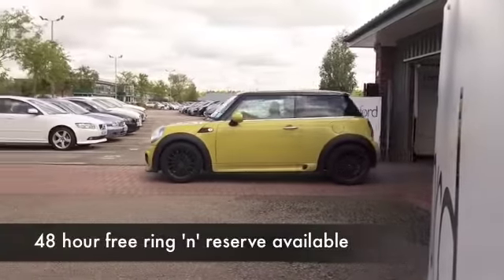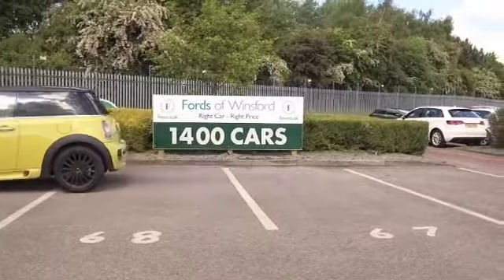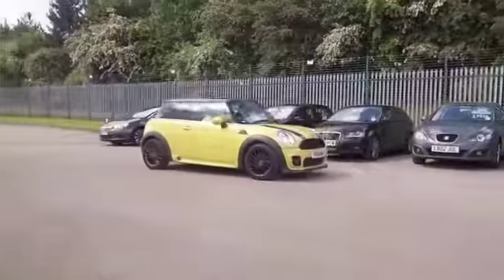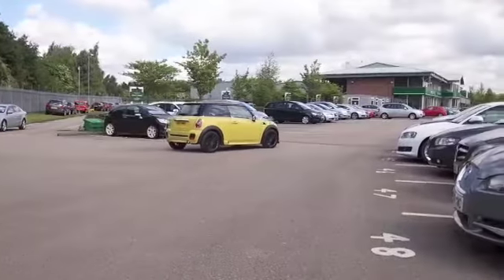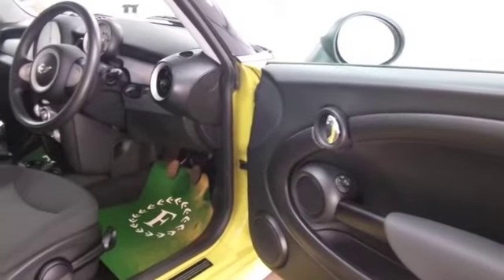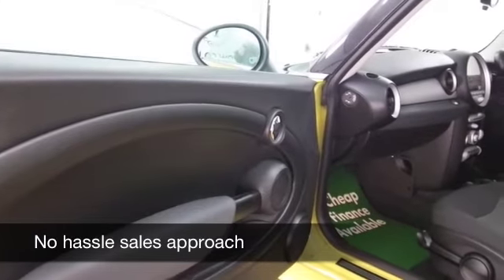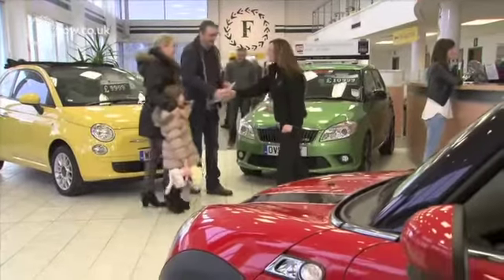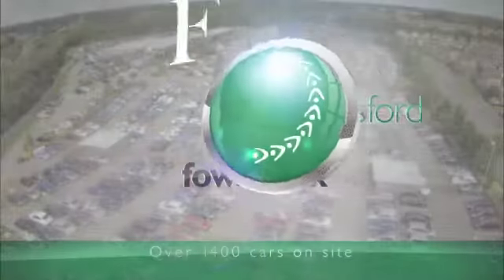MINI HATCHBACK (2010) 1.6 ONE 3DR [PEPPER/SPORT PACK] - VN10MWO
DETAILS:
First registered: 22/04/2010
Current mileage: 19500
Registration: VN10MWO
Colour: YELLOW

FEATURES:
front electric windows, remote central locking, cloth interior, all round airbags, air conditioning, pas, abs, alloy wheels, solid paint, cd, traction control, parcel shelf present, hand book presen

This used car is for sale at Fords of Winsford Car Supermarket in Cheshire, UK